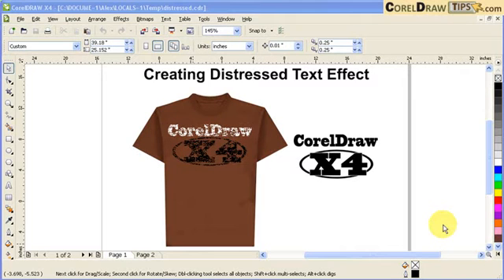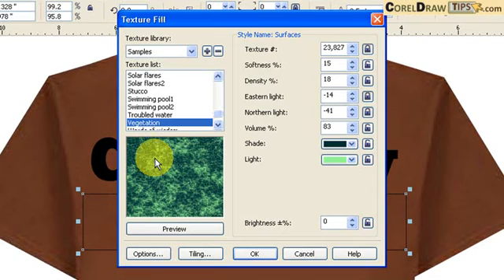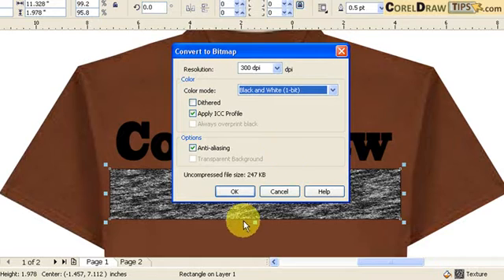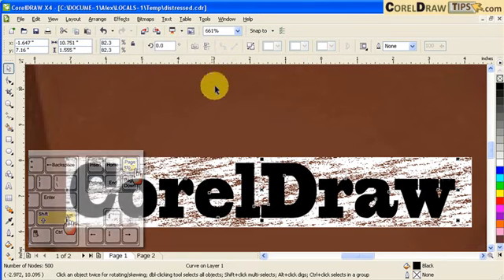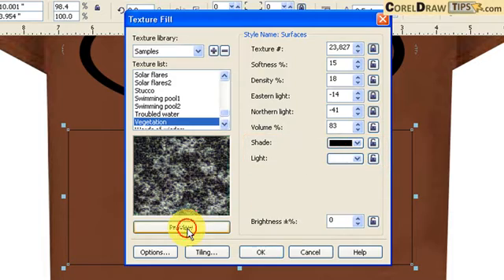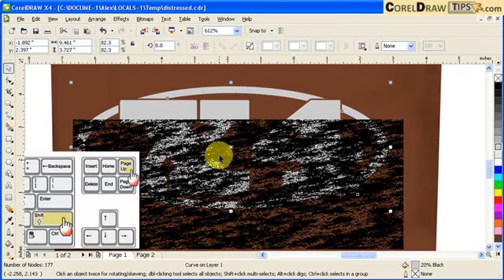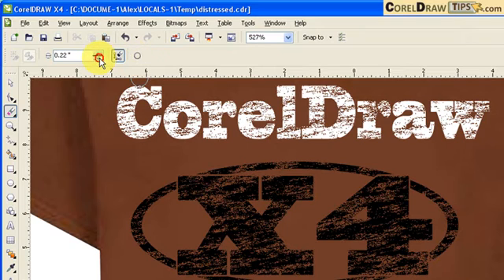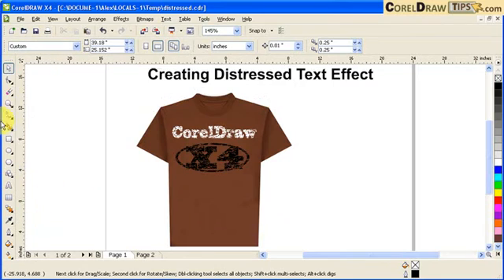Creating Distressed Text in CorelDraw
This tutorial will show you how to make text or graphics in distressed style. Text and graphics will remain a vector. Texture fill was also used.